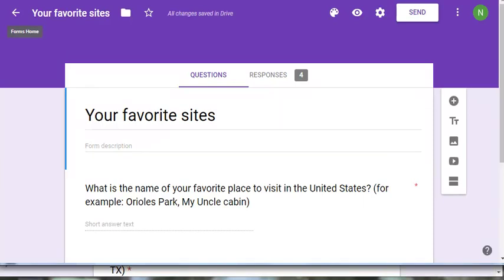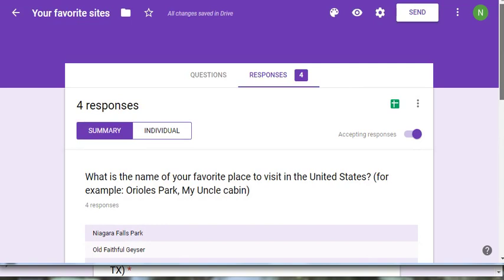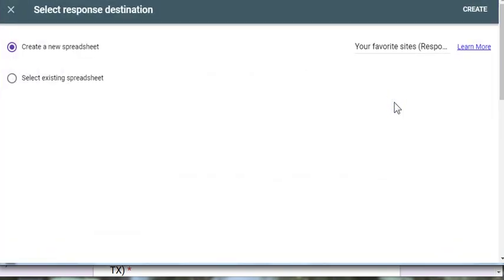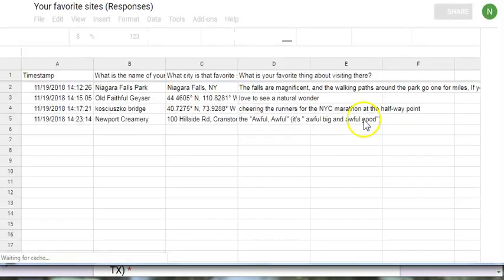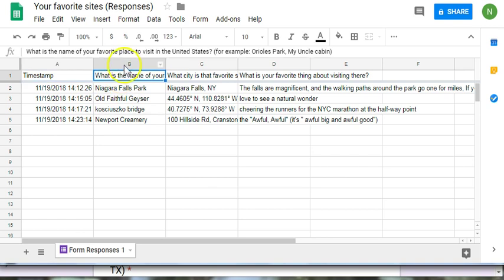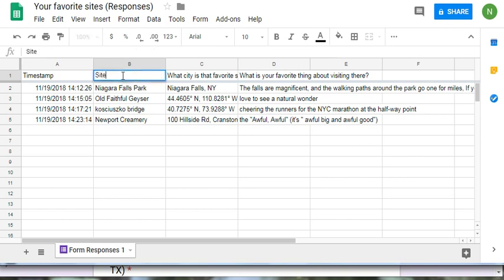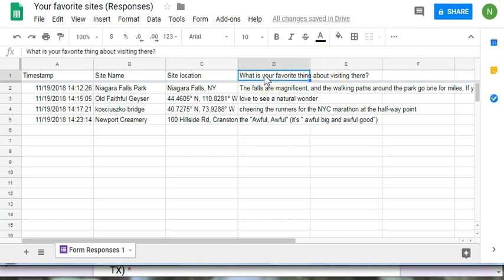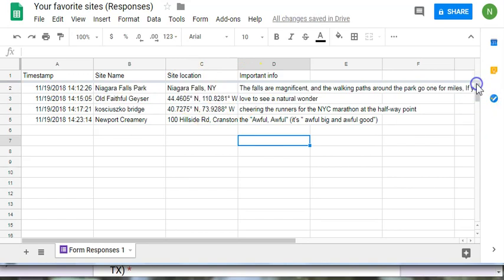Google Form Step 2: Cleanup the form for upload to map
Demonstration of cleaning up Google Form Spreadsheet for integration into a Google Map

This tutorial was created by Kathryn Shaughnessy for NHPRC grant “Family, Immigration, and History: Grade 10 Citizen Archivists in the Digital Age”